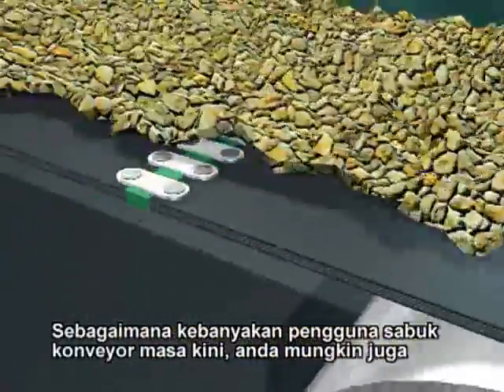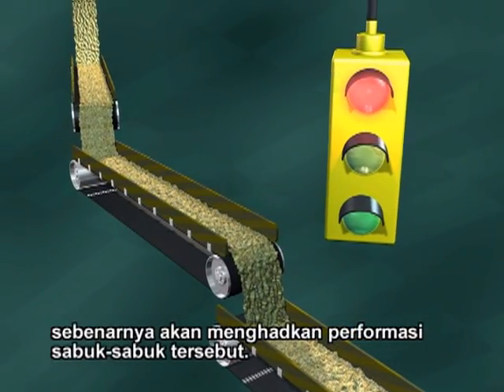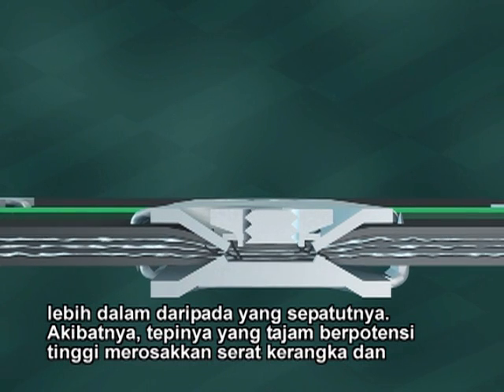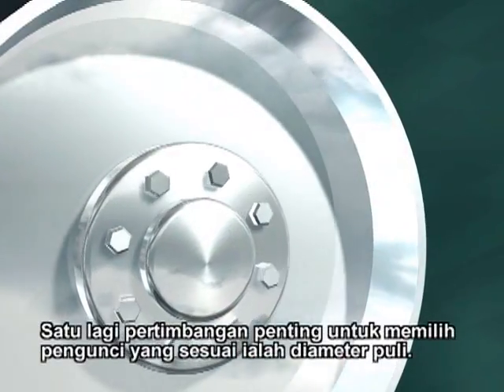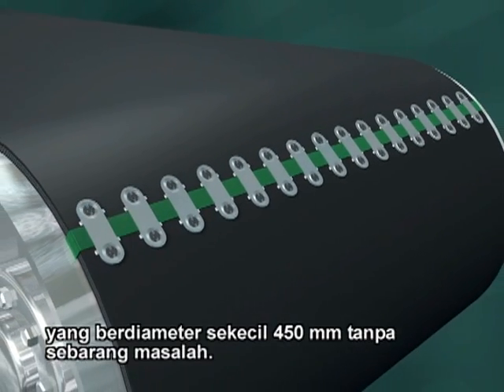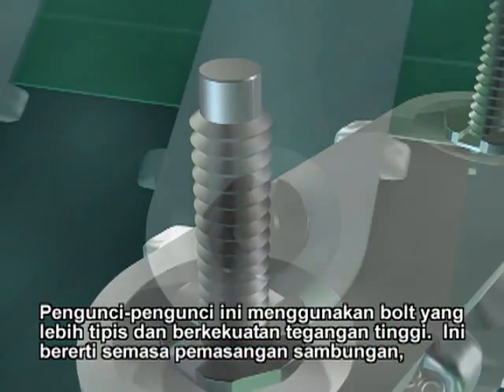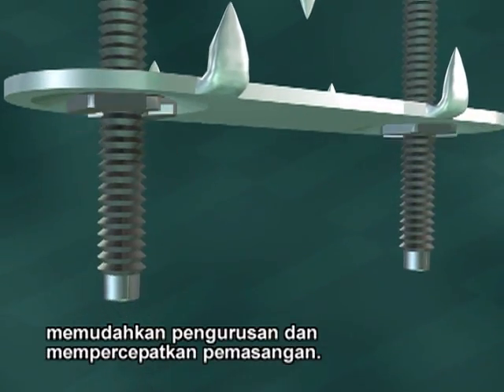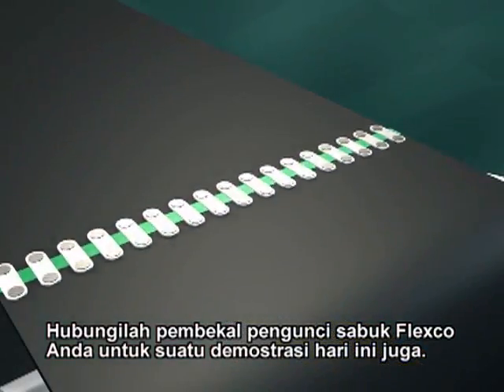Flexco Bolt Solid Belt Fasteners - Malay Subtitles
View Advantages of Flexco Bolt Solid Belt Fasteners.

V0032_msWW_0030_BoltSolidPlateBeltFasteners_1208